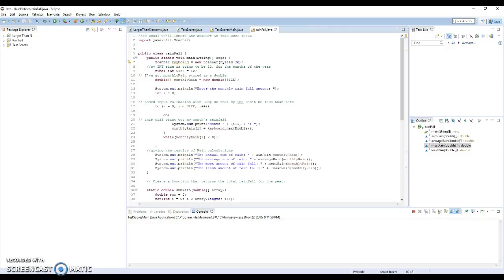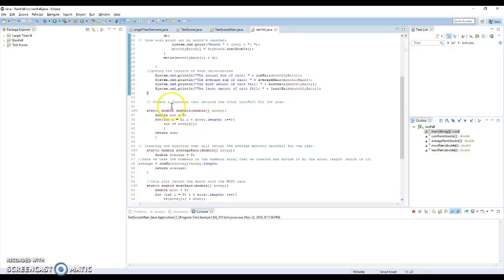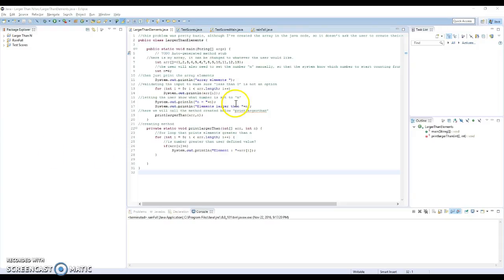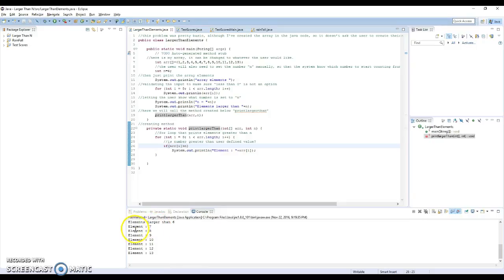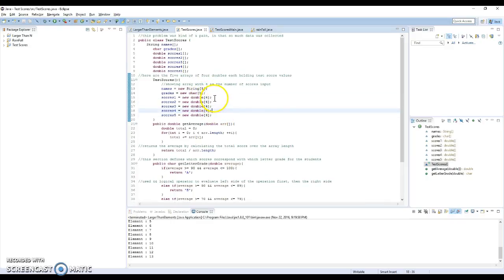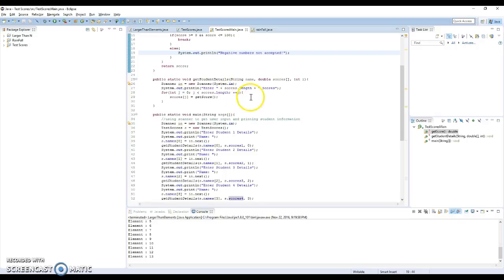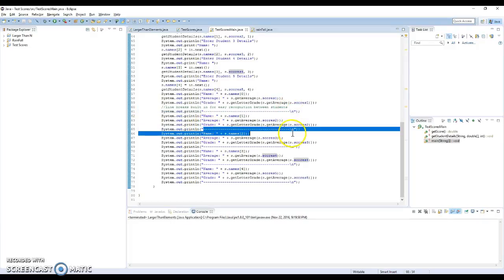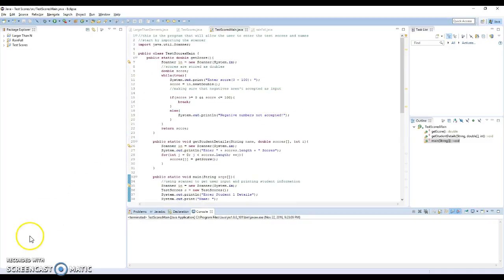java week 10